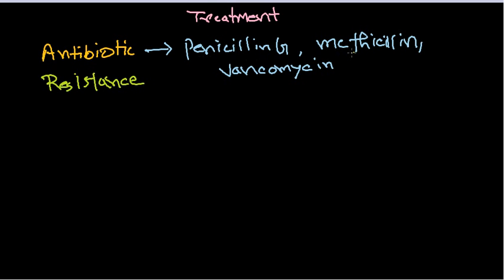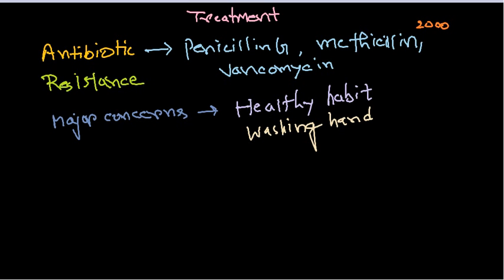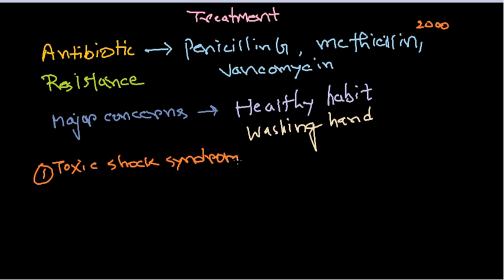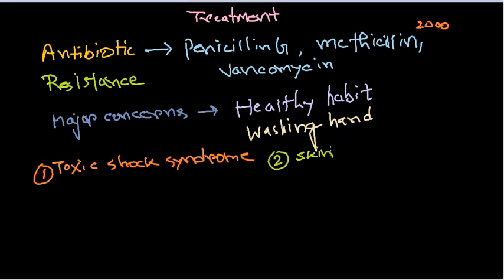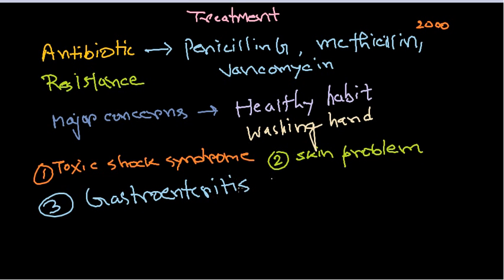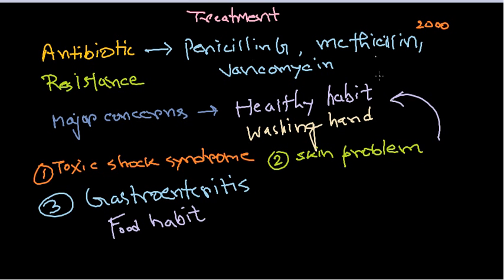Staphylococcus treatment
This lecture on staphylococcus will explain general properties,infection, disease and treatment associated with staphylococcus bacteria.